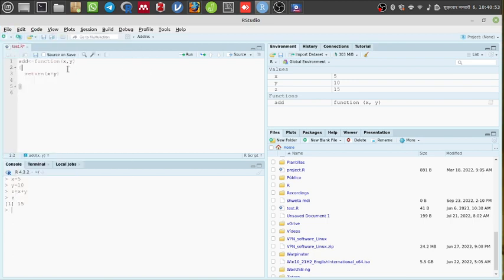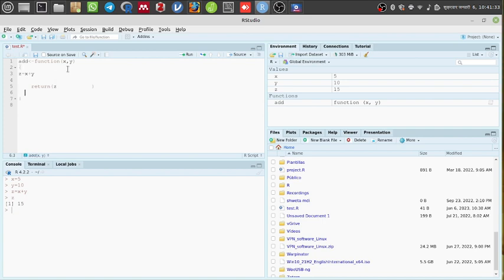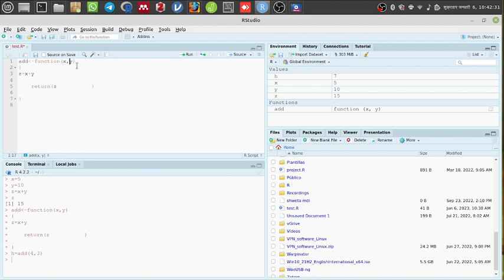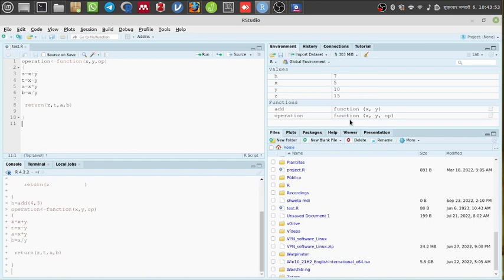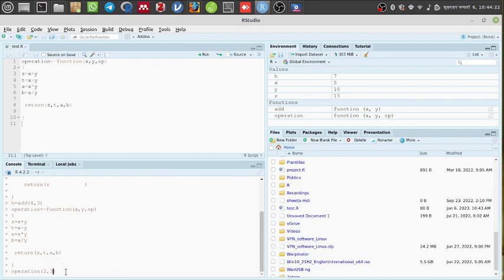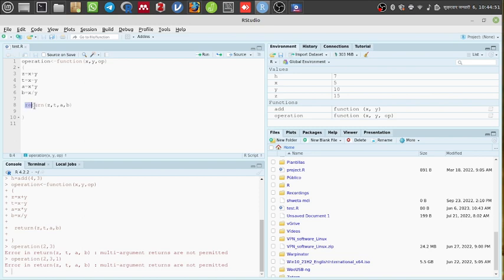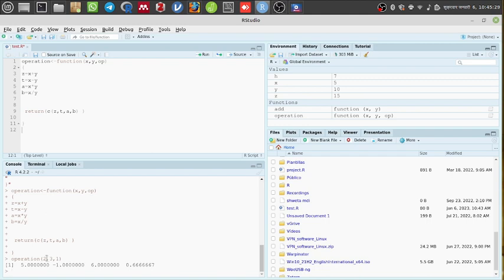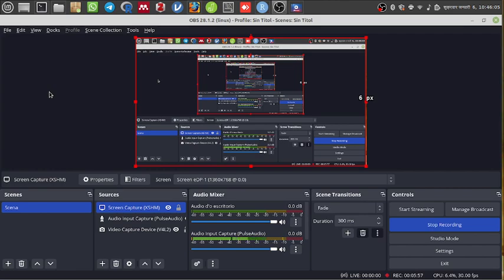Function in R